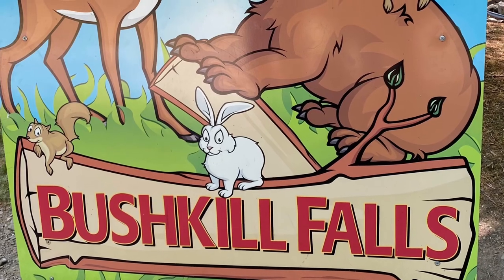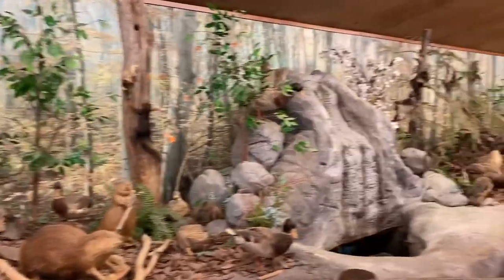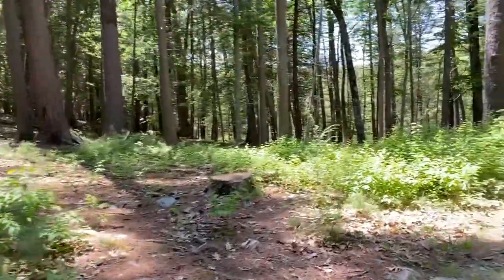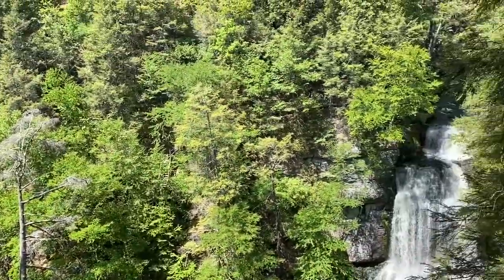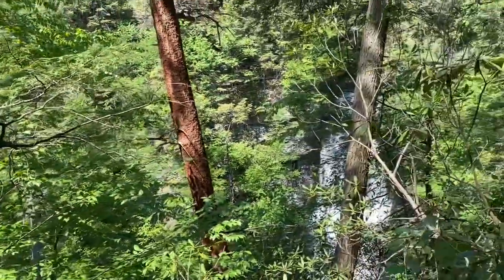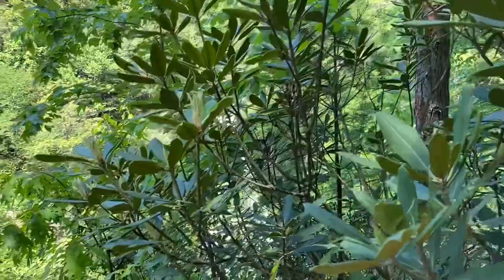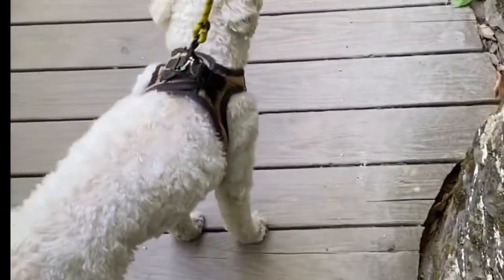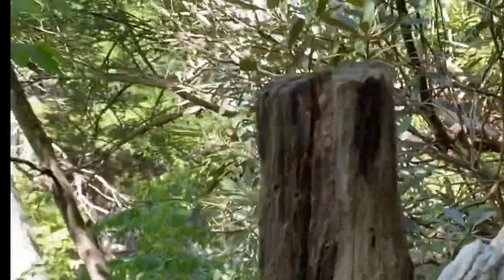Trip to Bushkill Falls